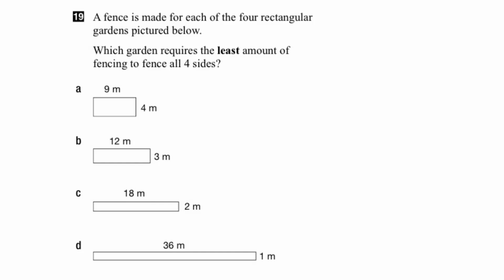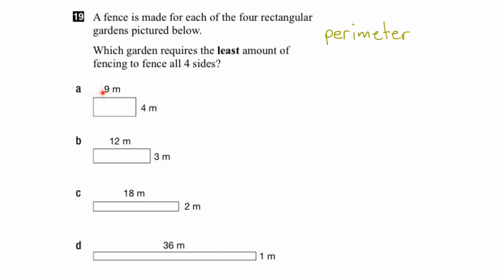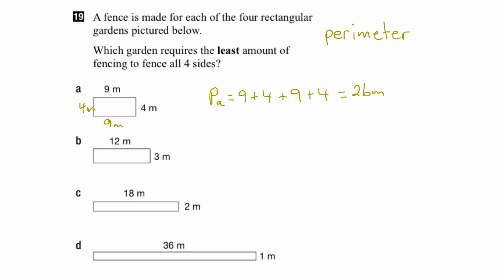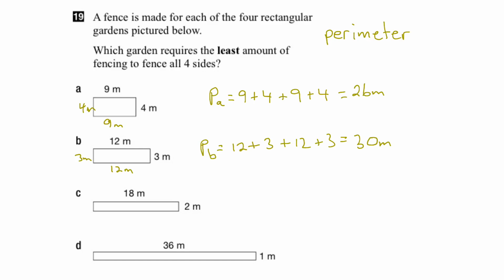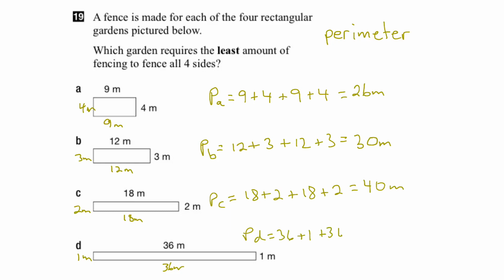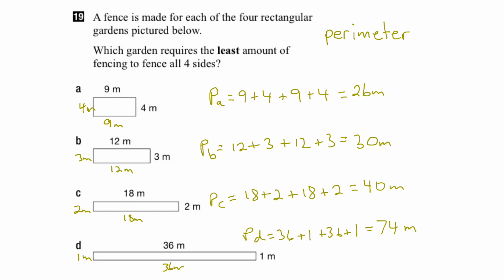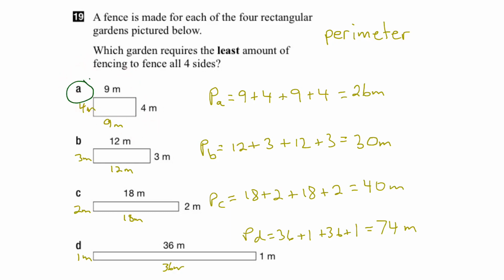EQAO Grade 9 Applied Math 2017 Question 19 Solution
This video shows the solution to Question 19 of the 2017 EQAO Grade 9 Applied Assessment of Mathematics. Question 19 assesses the following expectation: solve problems that require minimizing the perimeter of a rectangle for a fixed area.